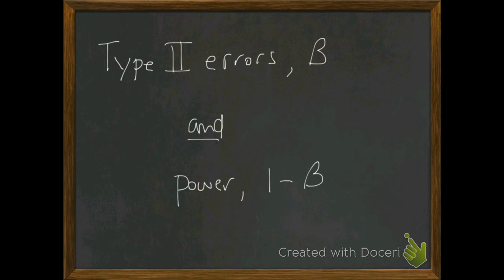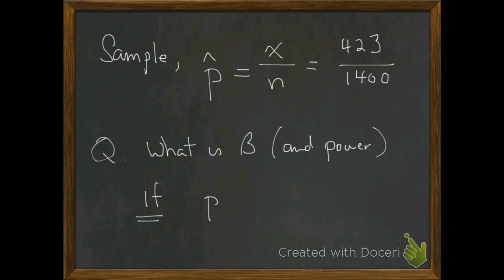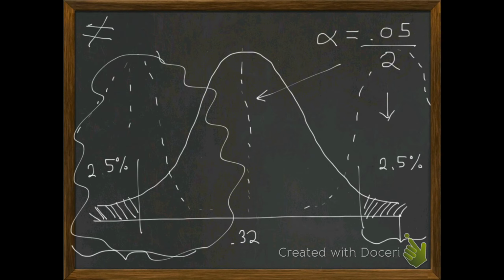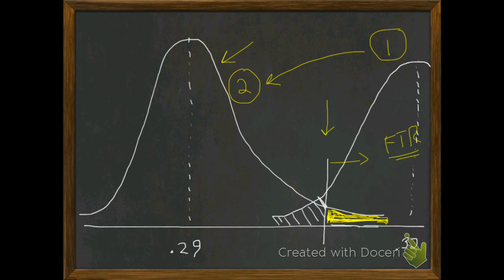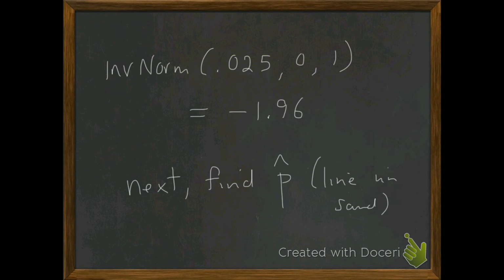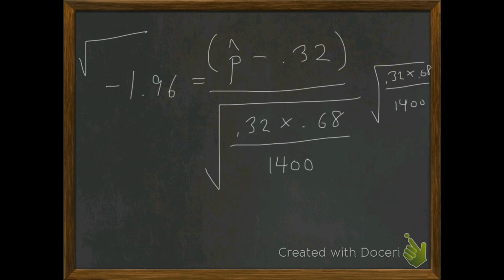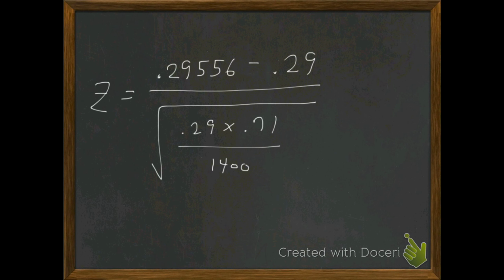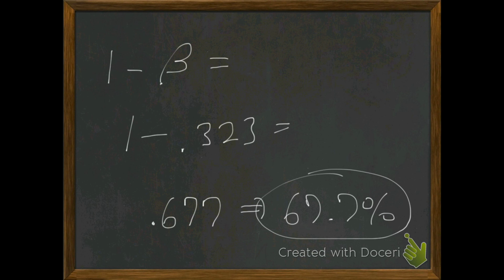type II errors proportions